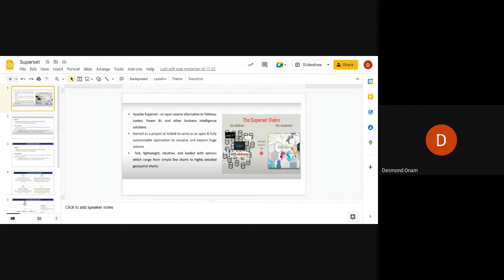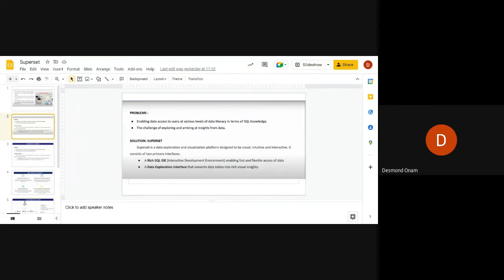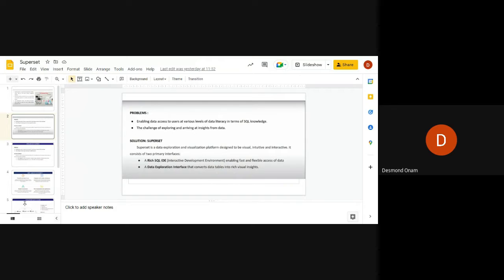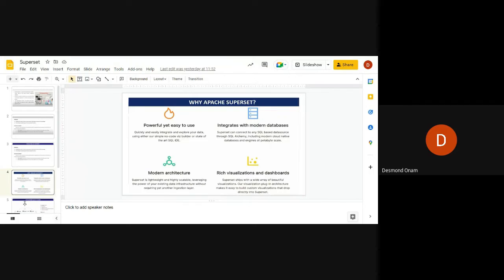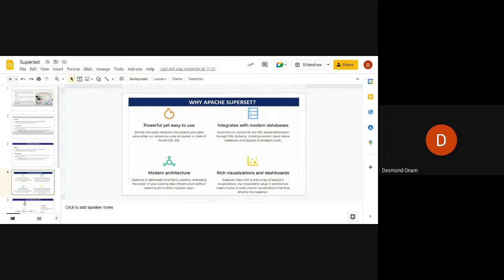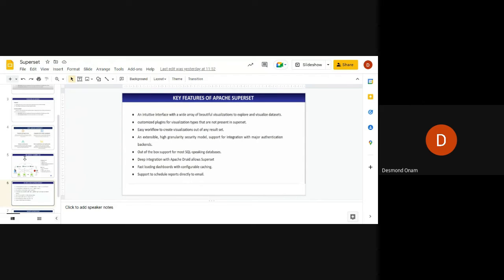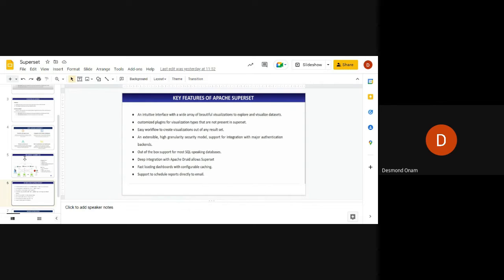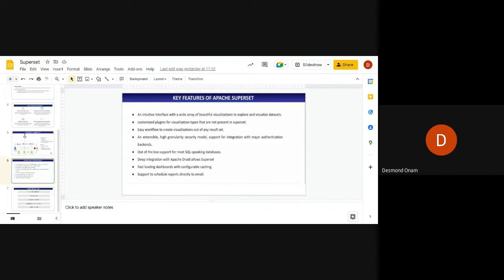Batch 5 week 12 Day 5 Tutorial